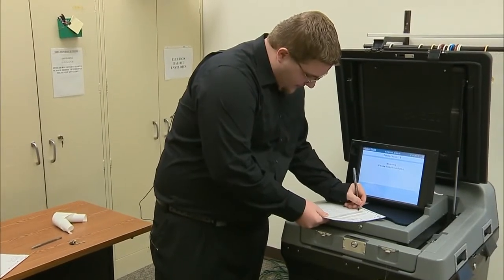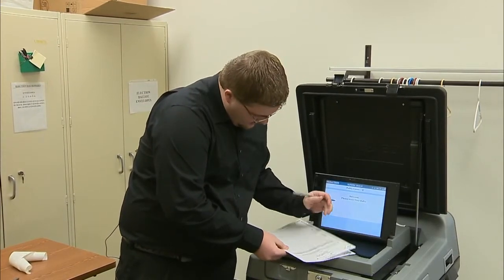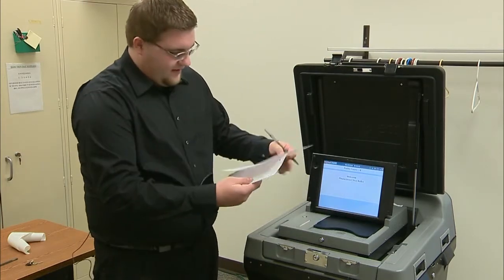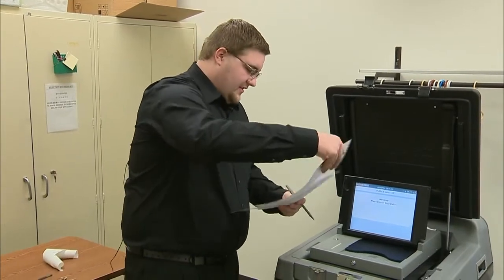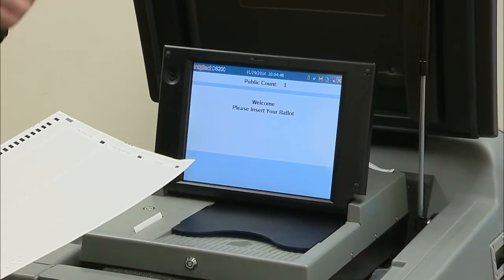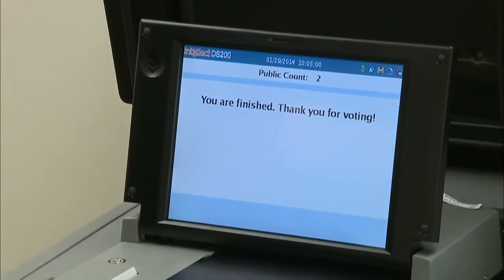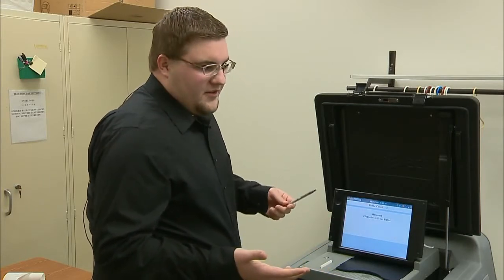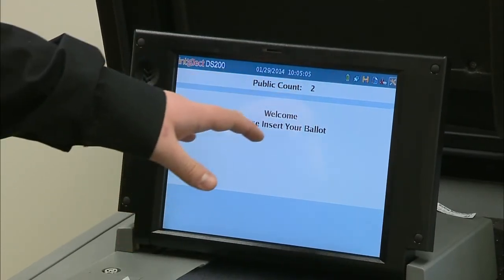ONLINE EXTRA: Demonstration of new voting machines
Deputy Brown Co. Clerk Justin Schmit gives a demonstration of the county's new voting machines.